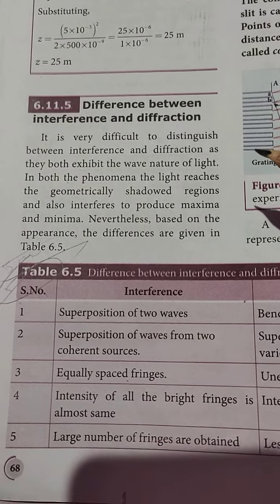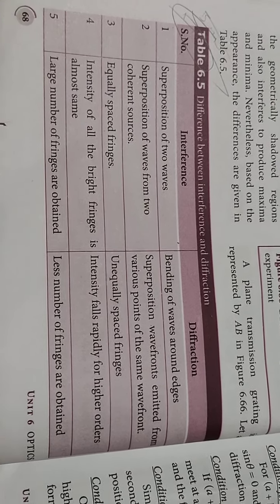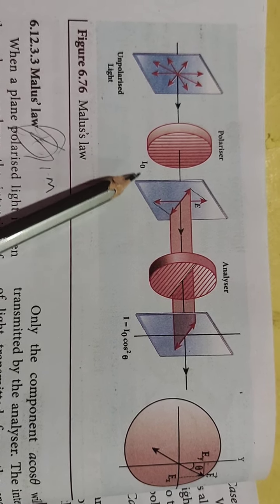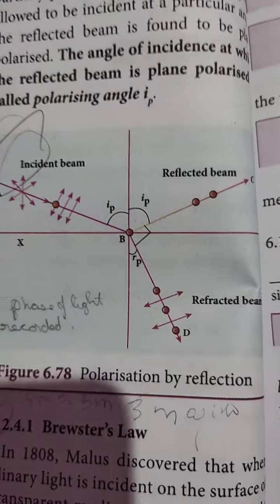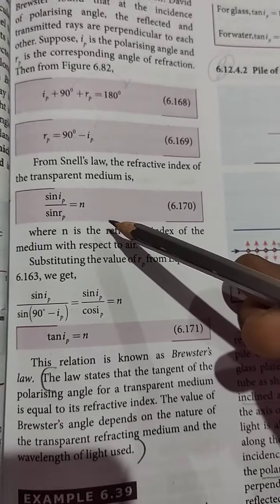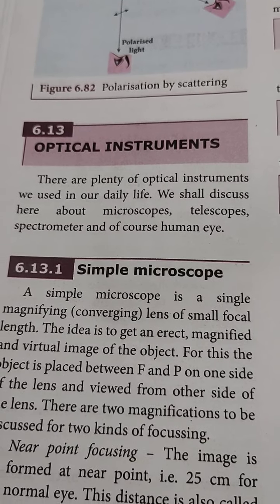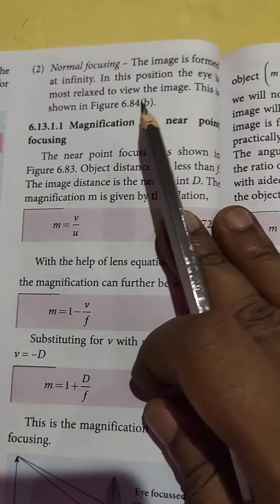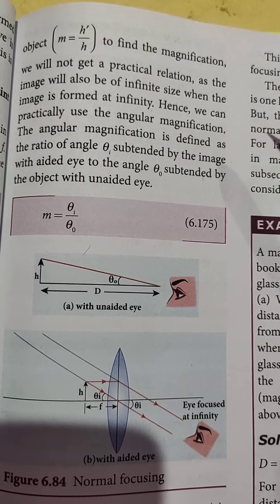SDA School Shanmugapuram XII-Physics 03.02.2021 Afternoon Session